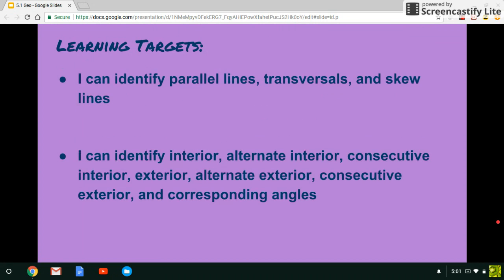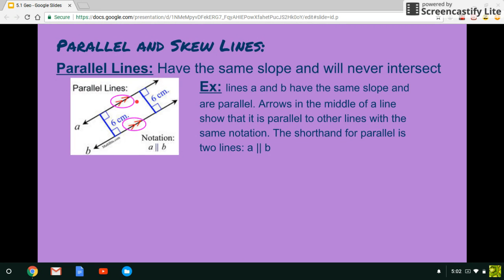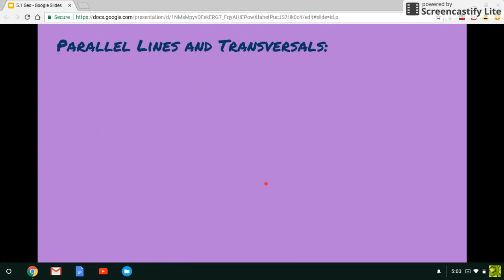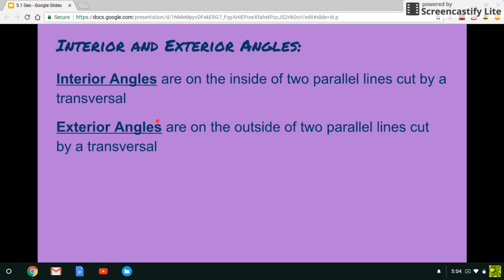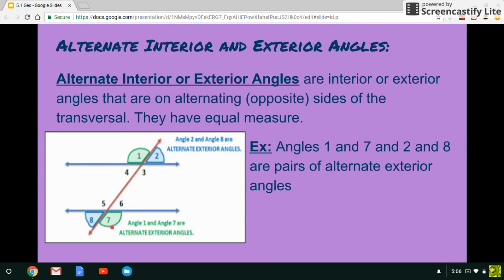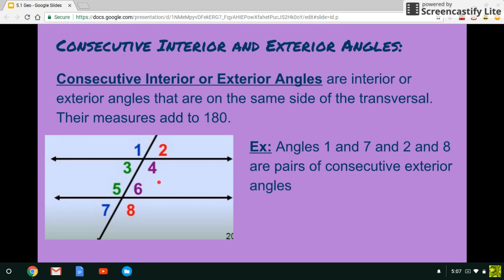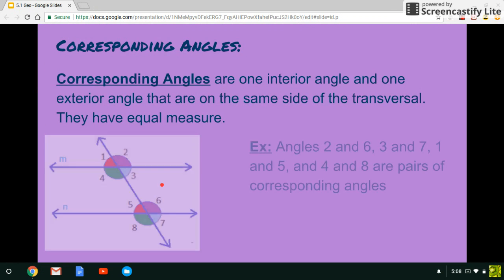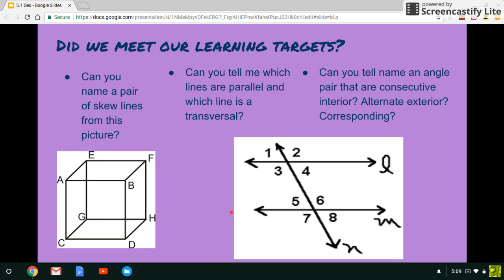Parallel Lines Cut by a Transversal Notes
Miss Lindell explains: parallel lines, skew lines, transversals and angles.